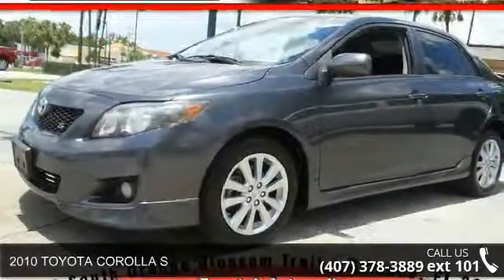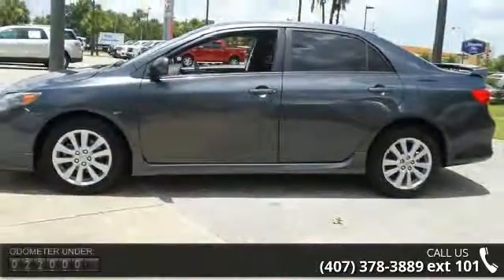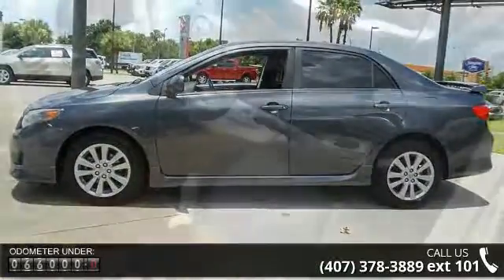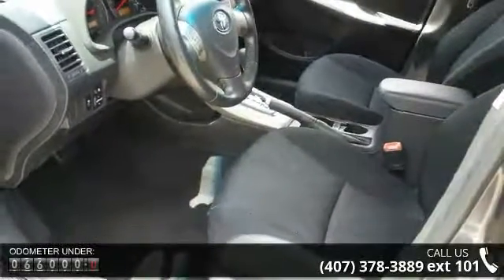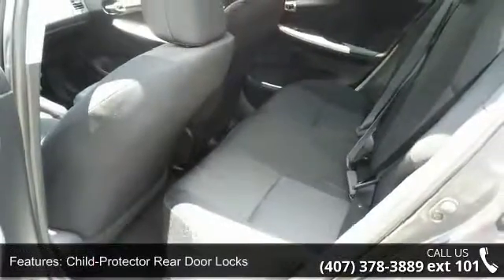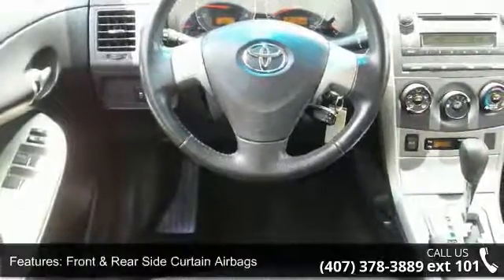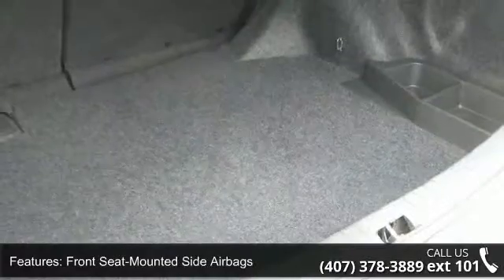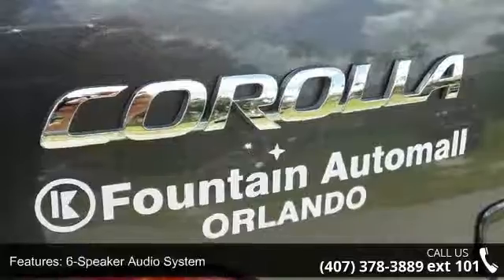2010 TOYOTA COROLLA S - Fountain Auto Mall - Orlando, FL ...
Drive this home today! Why pay more for less?! Meet one of Toyota's MVPs. AutoWeek Drives reports Corolla's upgraded style & performance will keep the loyalists coming back. This is both a family friendly and sporty car. Fountain Auto Mall is proud to be the premier Auto group in Orlando, Florida. We strive to make your experience with Fountain Auto Mall a great one. Once you're here, you'll know you've come to the right place.